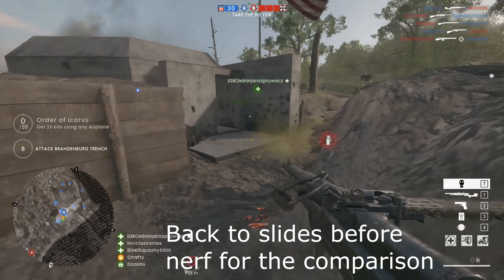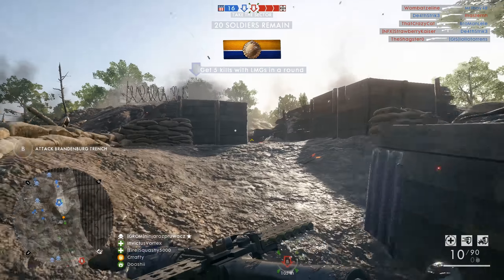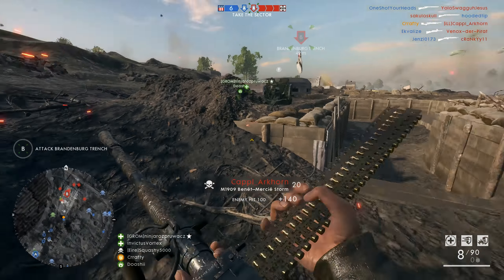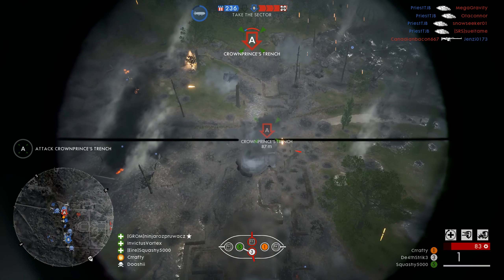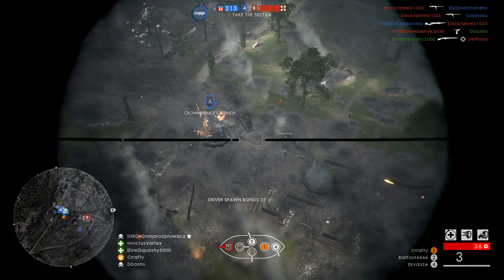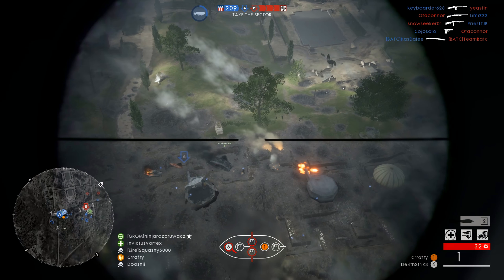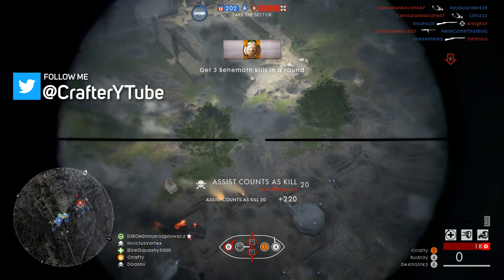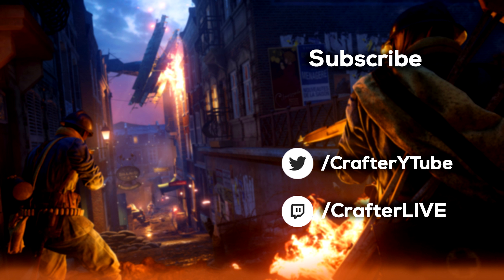Slide NERFED TOO MUCH? Big MISTAKE? - Battlefield 1 Apocalypse DLC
Was the new Slide Nerf implemented to Battlefield 1 with the February Update too much? Majority of players think so...
Are they right though? Today we're discussing the whole thing, and talking if the decision was right.